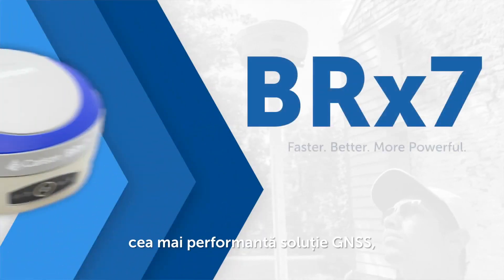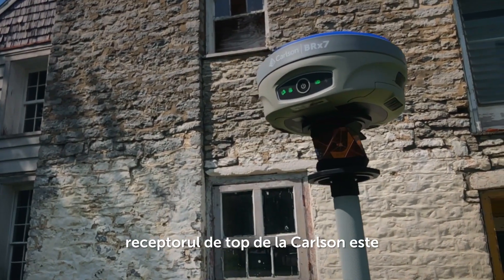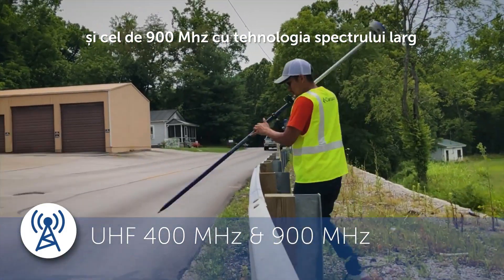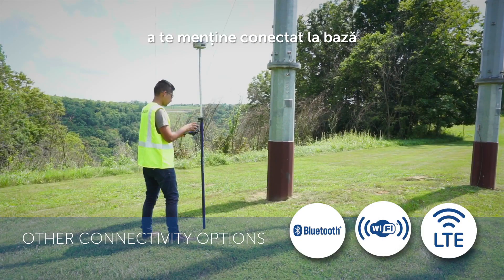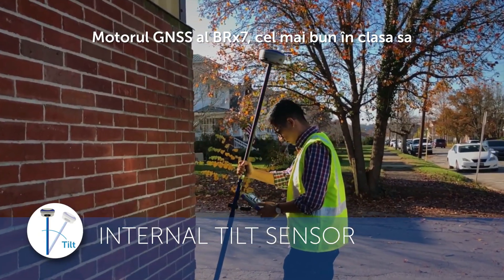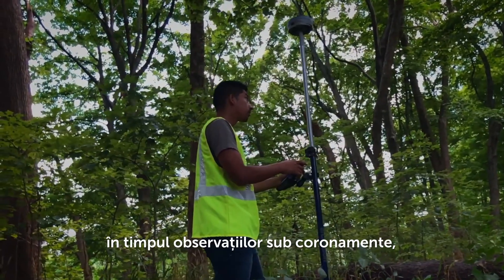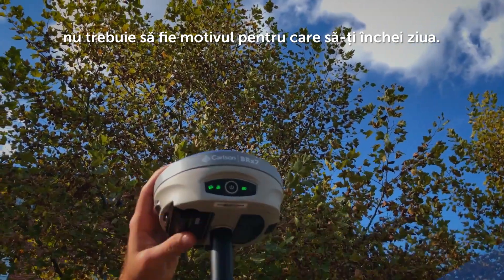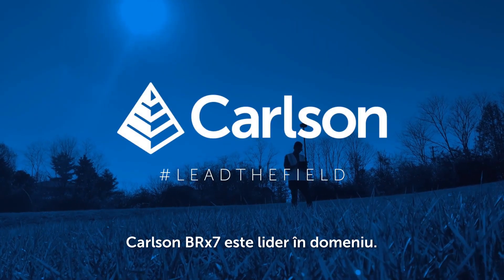Receptor GNSS Carlson BRx7 - Prezentare Generală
Carlson BRx7 reprezintă cea mai performantă soluție GNSS, cu cel mai bun suport, la cel mai avantajos preț disponibil în prezent. Carlson BRx7 este lider în domeniu. Citeste mai mult